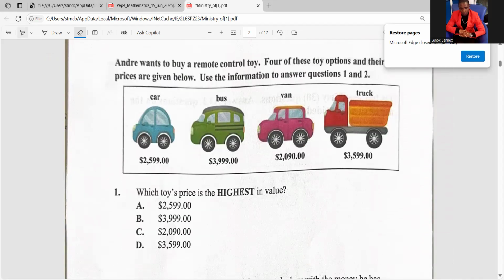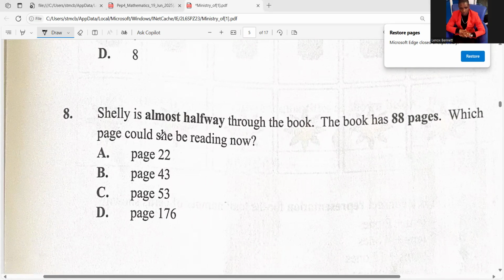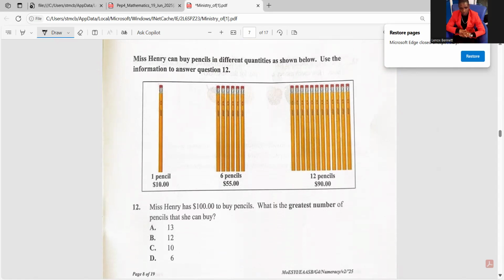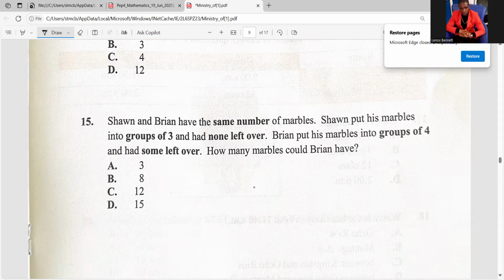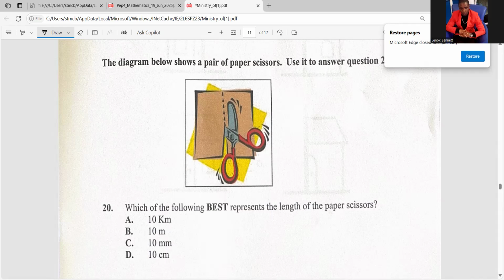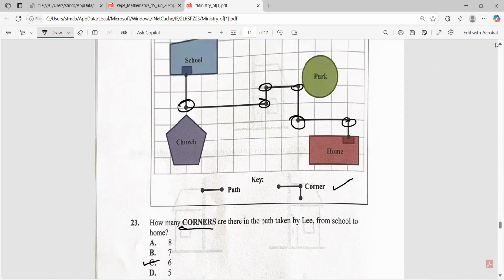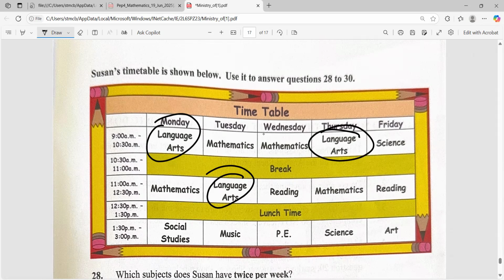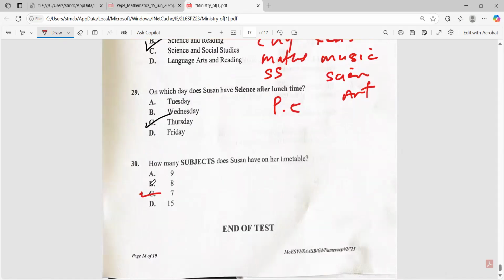NUMERACY 2025 GRADE 4